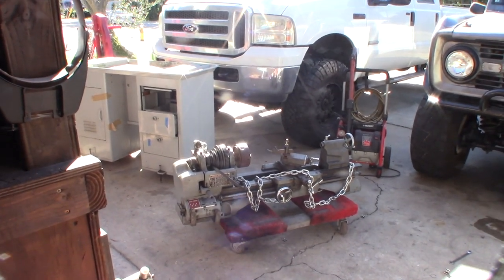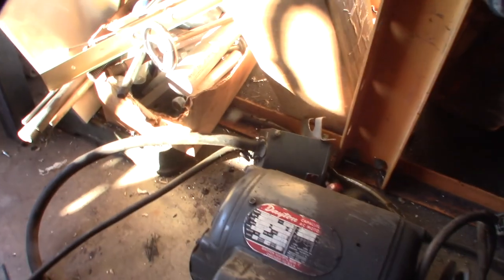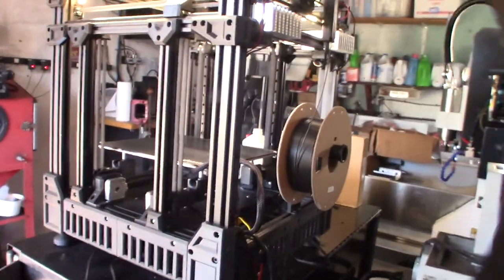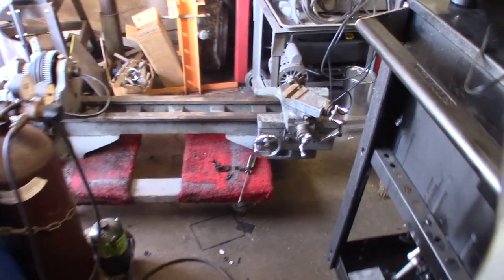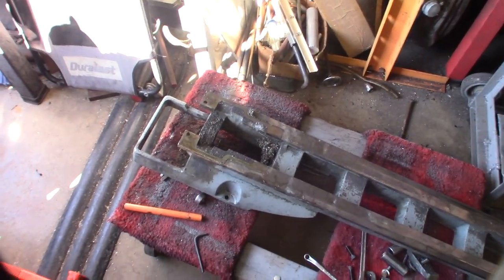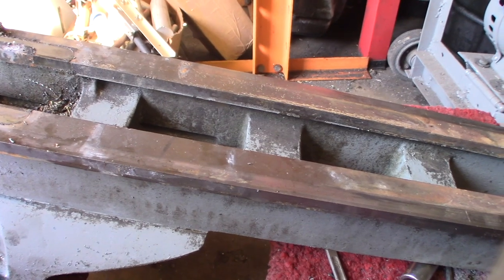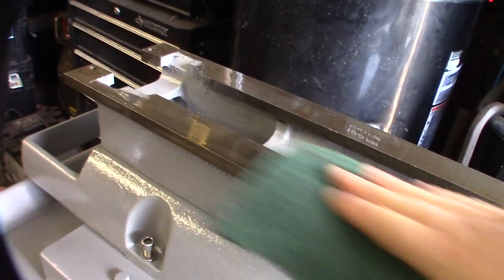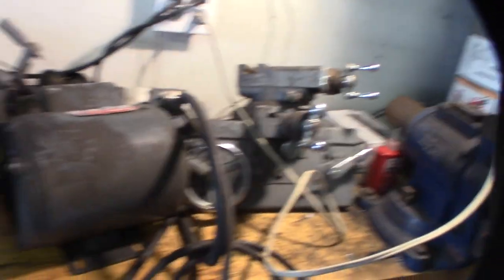Craftsman Atlas 12" Lathe Restoration Part 1 Cleaning, Painting, Planning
I picked this lathe on offerUp for $600. I believe its from the 1950's. This is a perfect garage lathe. Big enough to cut steel and runs on single phase power. In part I clean and paint the cabinet and base

New Favorite Filament